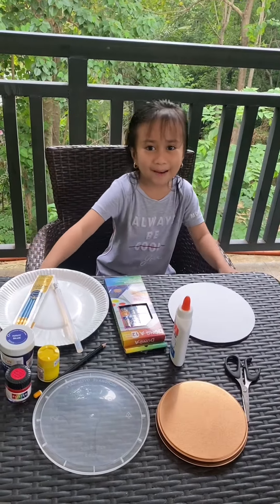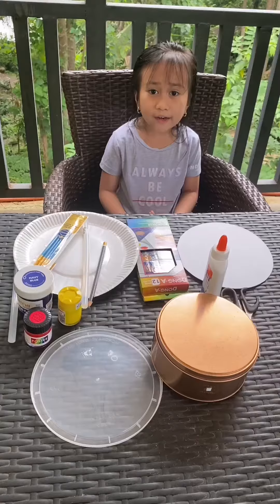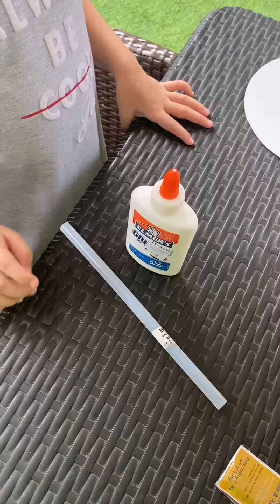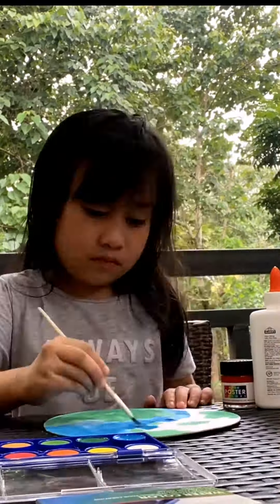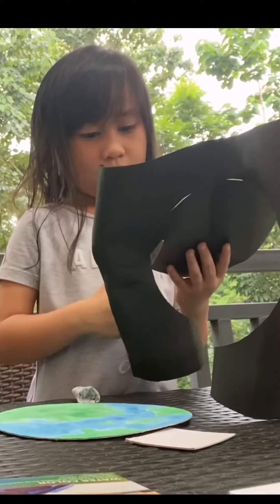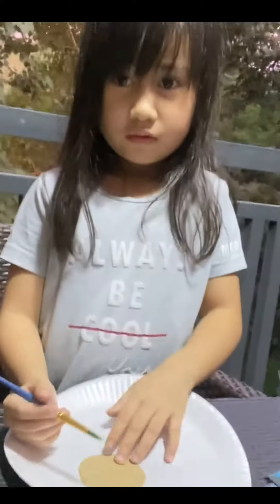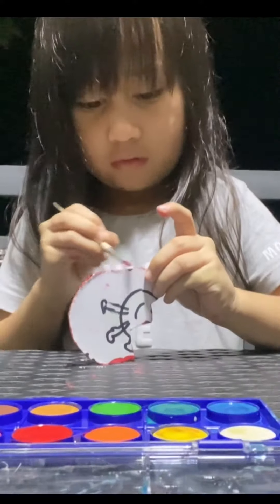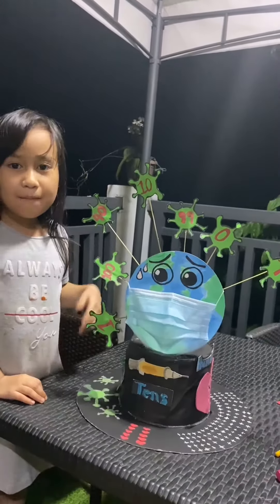BKCC: SciMath ExPose | Pandemic Inspired Headdress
video by: Drianna Reese Olloves of Grade 1-John